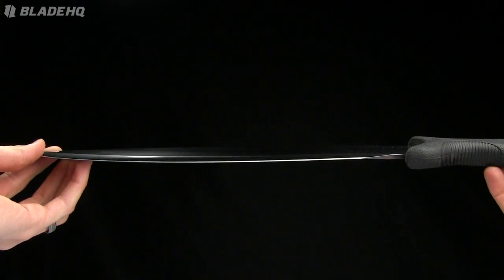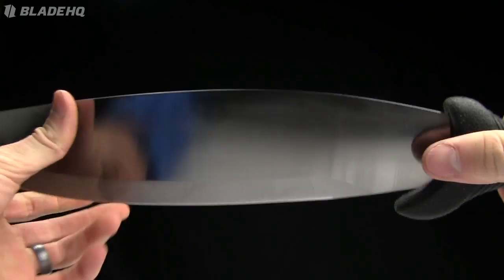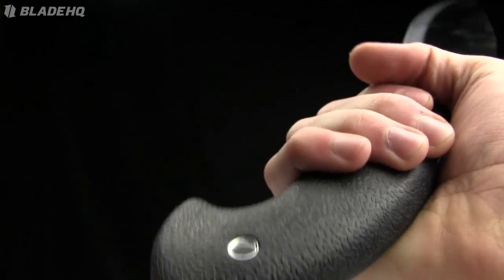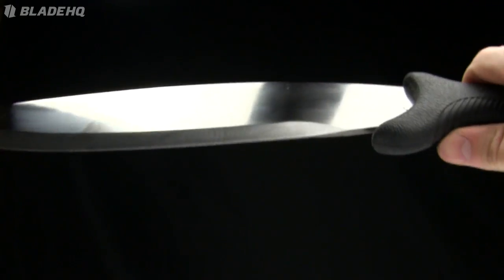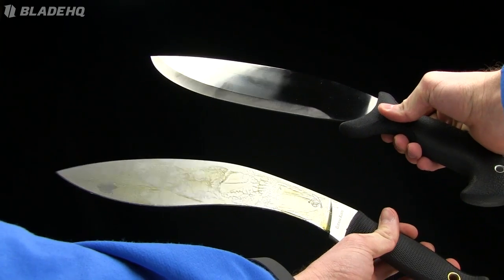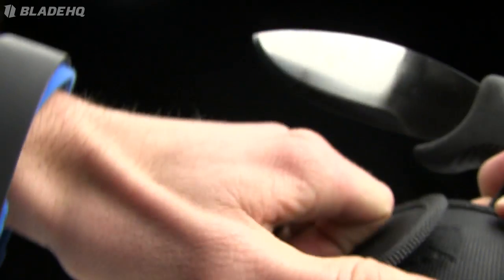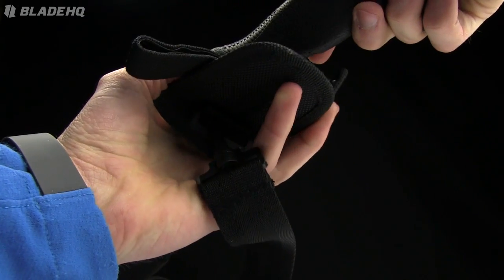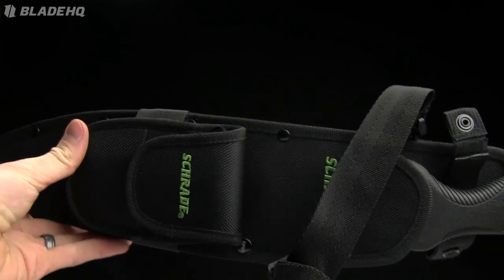Schrade Bolo Machete Overview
The Schrade Bolo is an impressive knife with awesome power! It features a huge 14" long Bolo blade, made from titanium nitride coated 4mm thick high carbon steel. The Safe-T-Grip rubber handle is up to the task of taming this large knife, it has a comfortable shape with guards. Includes lanyard hole. The Bolo knife comes with a heavy-duty nylon sheath that includes a sharpener, fire starter and removable nylon shoulder strap.
Specifications:
Overall Length: 20.00"
Blade Length: 14.00"
Blade Thickness: 0.15"
Blade Steel: High Carbon
Handle Material: Safe-T-Grip
Handle Length: 6.00"
Weight: 1.6 lbs.